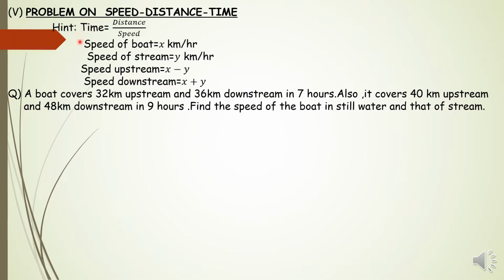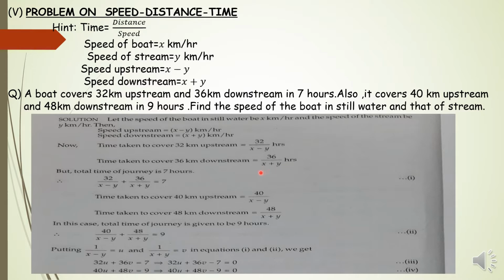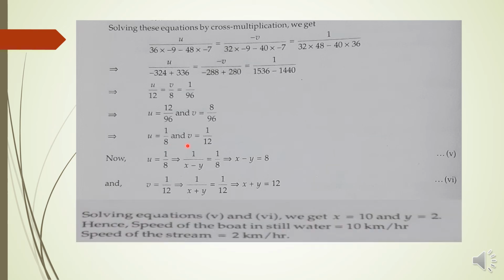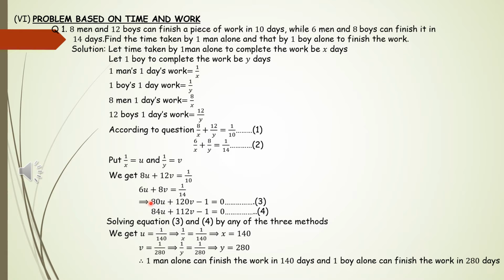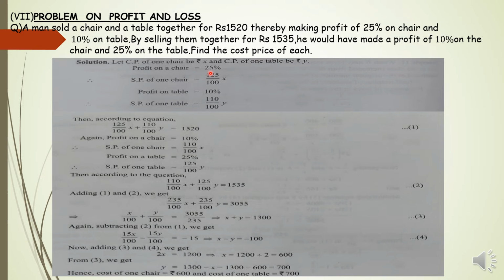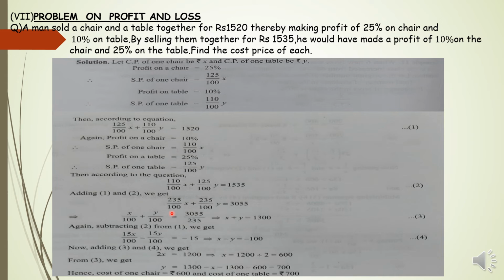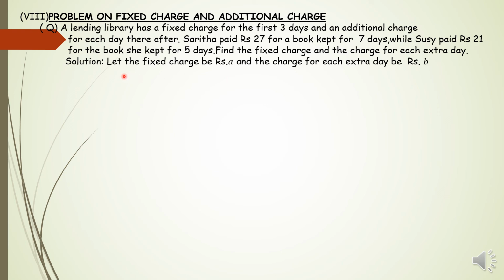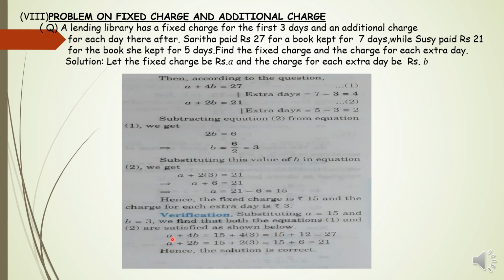PAIR OF LINEAR OF EQUATIONS IN TWO VARIABLES PART 7